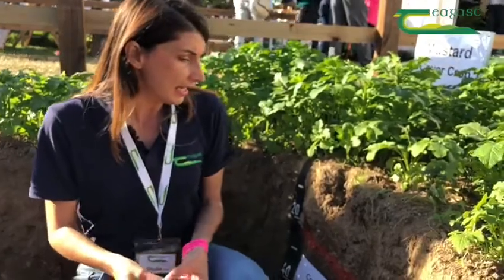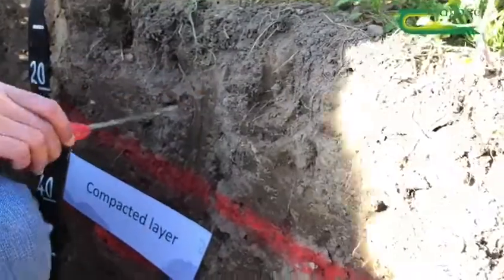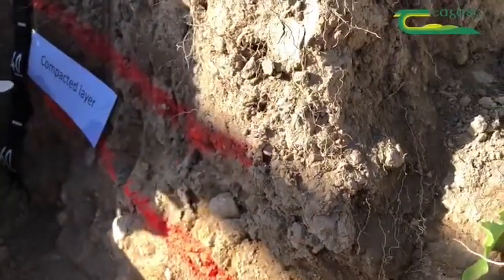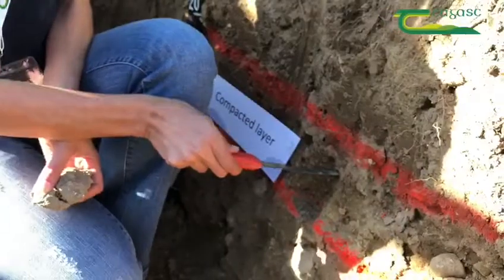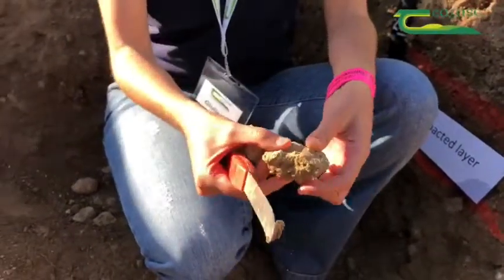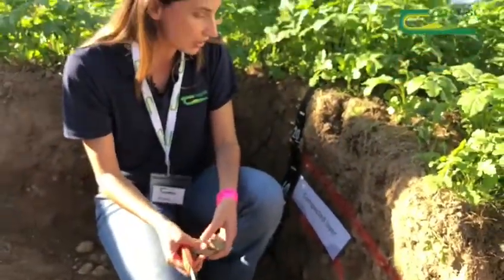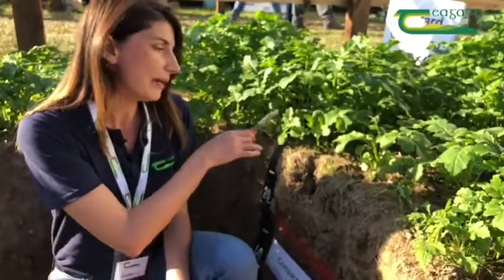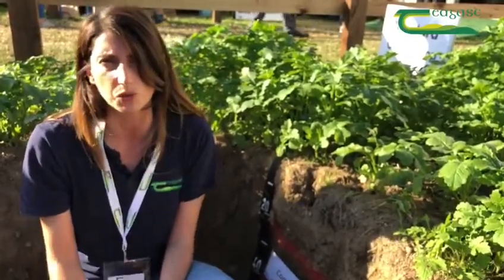Soil Profile - Ploughing 2019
Guilia Bondi talks about soil profiles at The National Ploughing Championships 2019